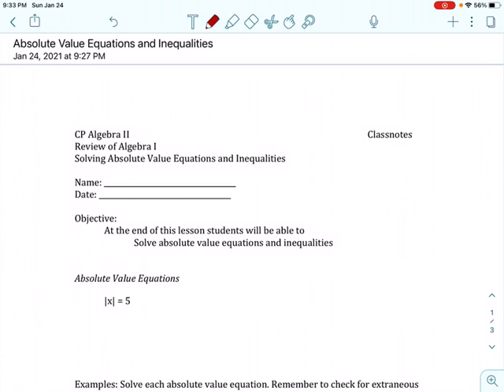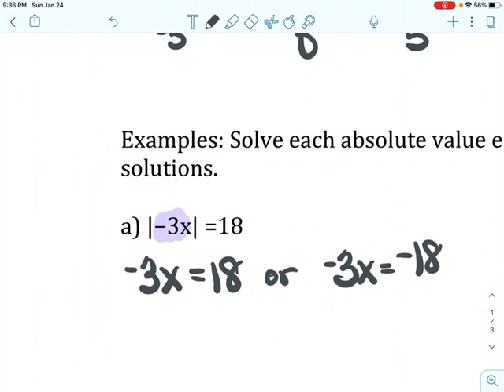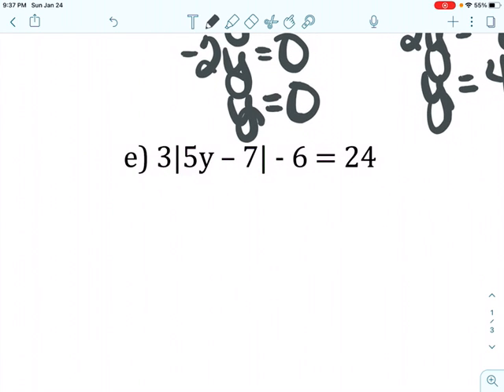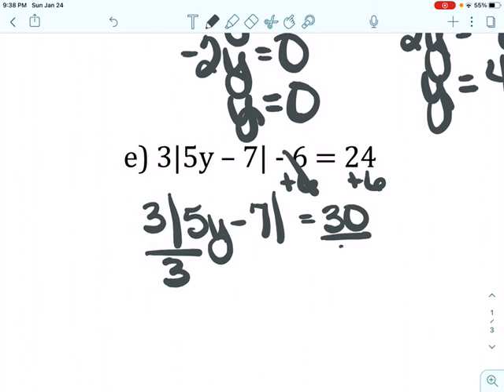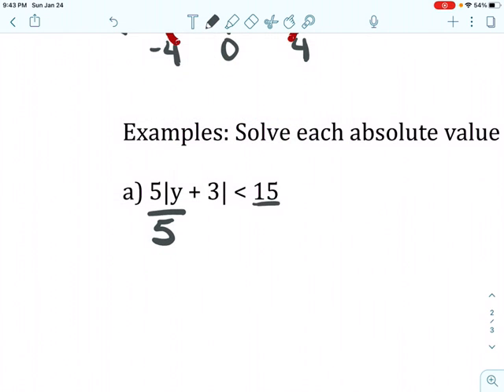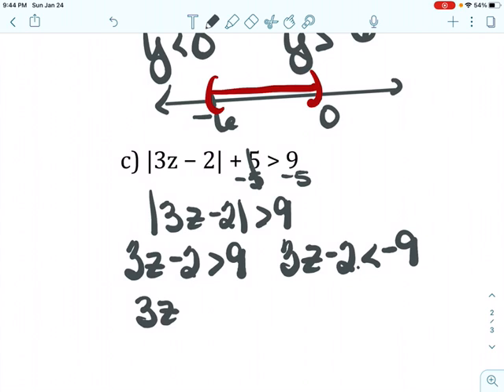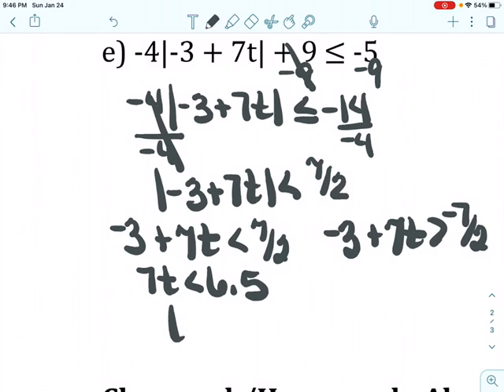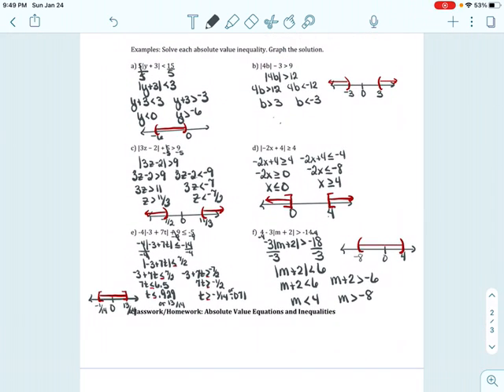Absolute Value Equations and Inequalities